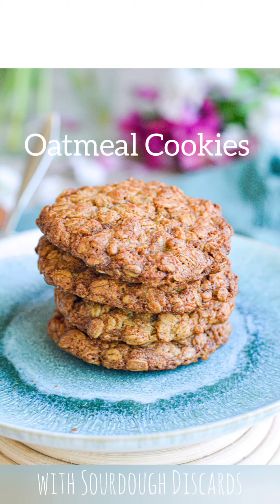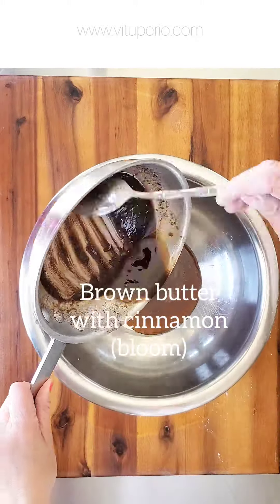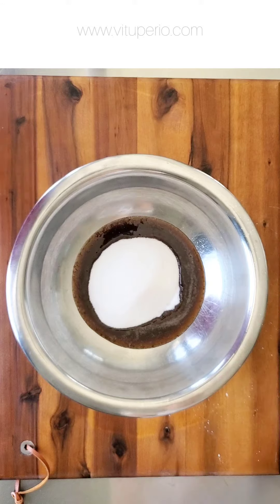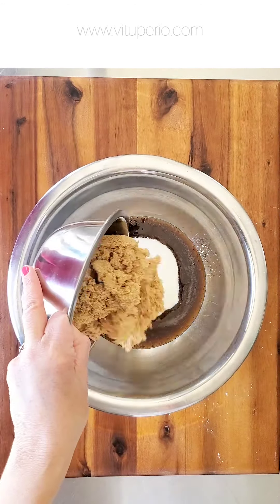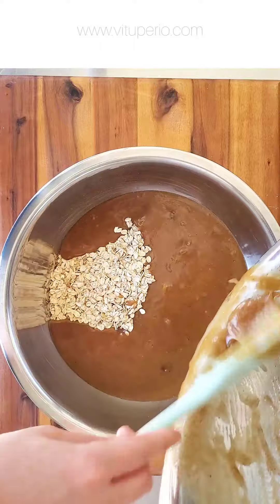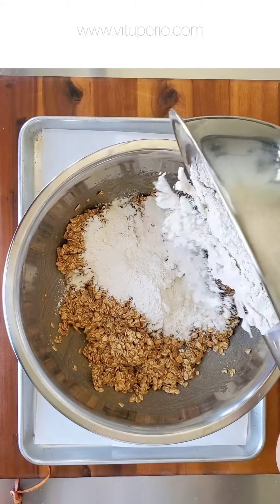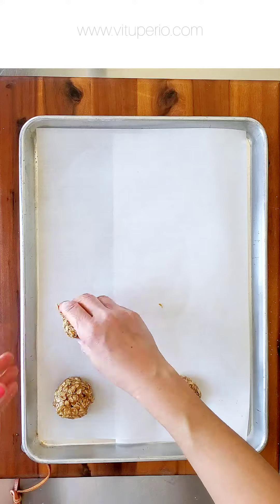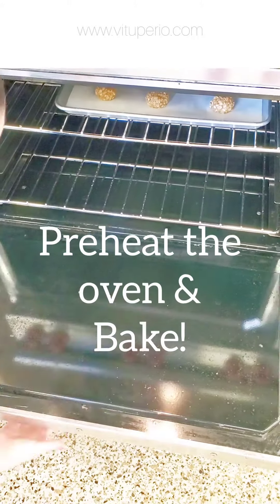Oatmeal Cookies with Sourdough Discards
This oatmeal cookies are a delicious way to use your sourdough discards.
They are not too sweet, crunchy and a very fast and easy recipe to make!

Javi